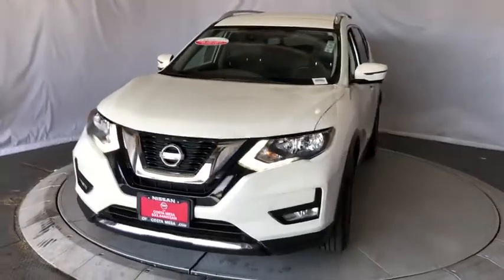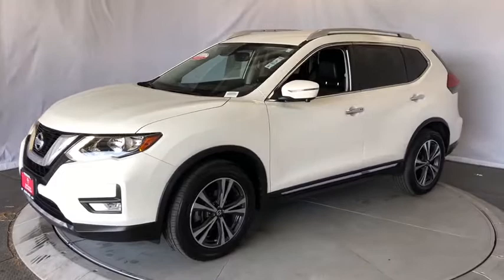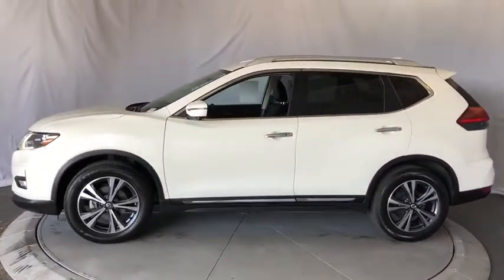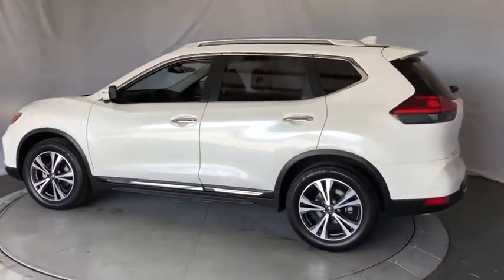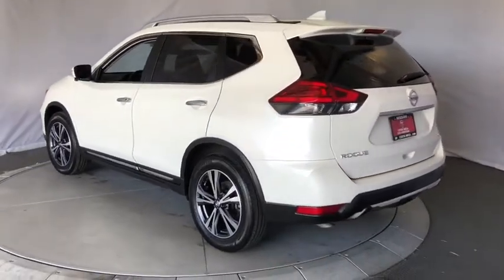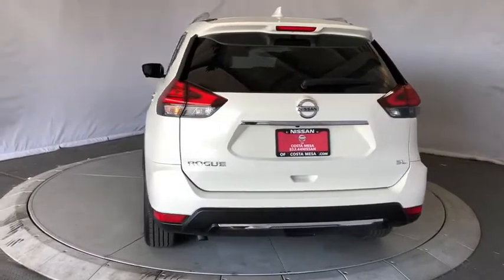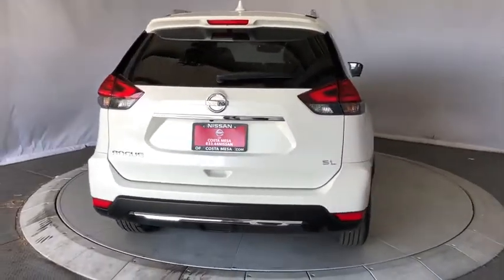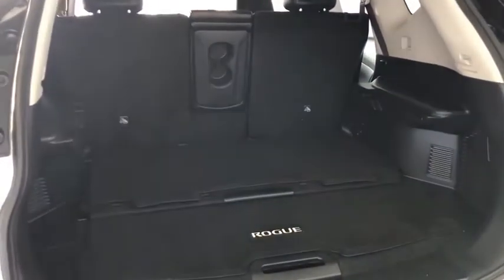2017 Nissan Rogue Costa Mesa, Huntington Beach, Irvine, San Clamente, Anaheim, CA PN4221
Pearl White Used 2017 Nissan Rogue available in Costa Mesa, California at Orange Coast Nissan. Servicing the Huntington Beach, Irvine, San Clamente, Anaheim, CA area.

Clean CARFAX. White 2017 Nissan Rogue SL FWD CVT with Xtronic 2.5L I4 DOHC 16VThis is a 2017 Rogue in White with Charcoal interior. Recent Arrival! 26/33 City/Highway MPGHI MY NAME IS DAN AND I BUY ALL THE PRE OWNED VEHICLES HERE AND YOU ARE WELCOME TO CALL AND ASK ME ANYTHING YOU WISH ABOUT ANY OF OUR VEHICLES 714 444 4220AND REMEMBER EVERY VEHICLE HAS A 48 HOUR EXCHANGE POLICY BUY WITH CONFIDENCE.NISSAN OF COSTA MESA FAMILY OWNED AND OPERATED FOR OVER 40+ YEARSAwards:* 2017 KBB.com 10 Best SUVs Under $25,000We choose to take the stress out of the purchasing process. We work with third party sites to determine what is a fair price for our customers to ensure you will be happy with your buying experience. At Nissan of Costa Mesa our commitment to your peace of mind is our #1. Shop Easy, Drive Happy!